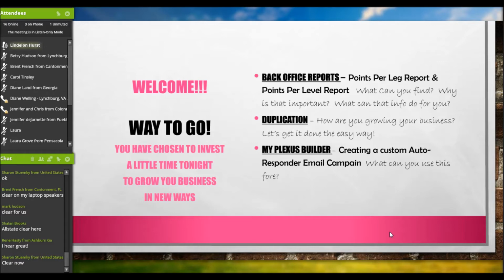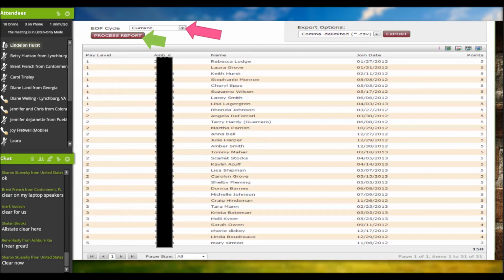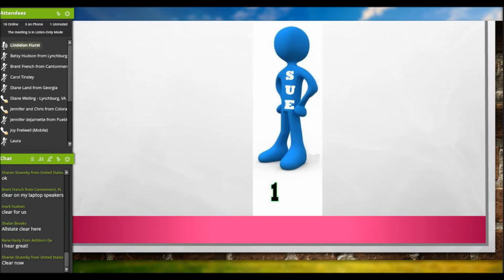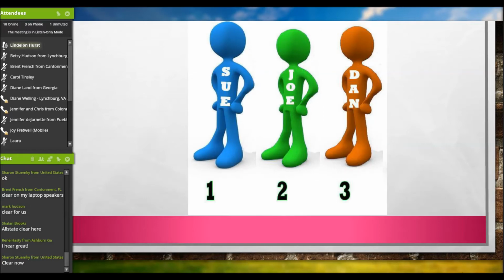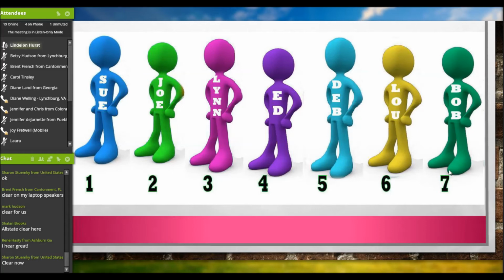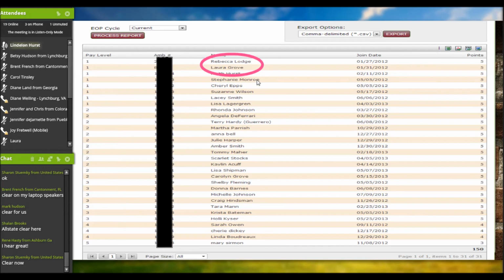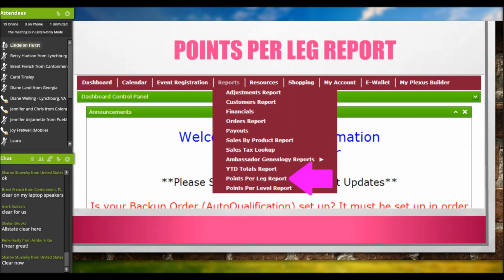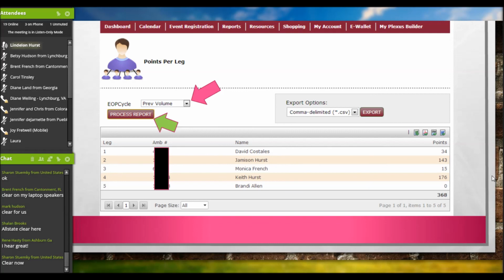Plexus Back Office Points Per Level & Leg Reports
What is in and how to use Points Per Leg and Points Per Level Reports in your Plexus Back Office.